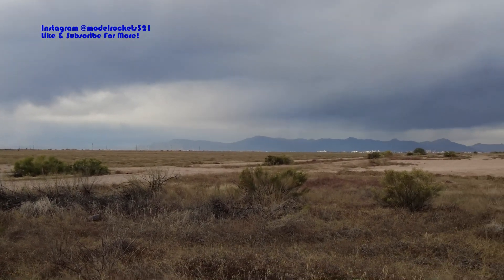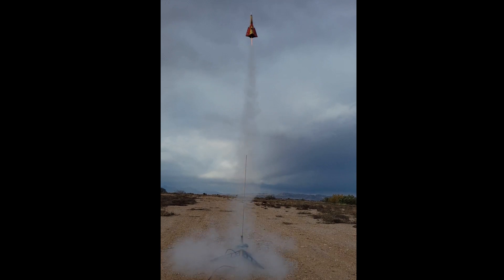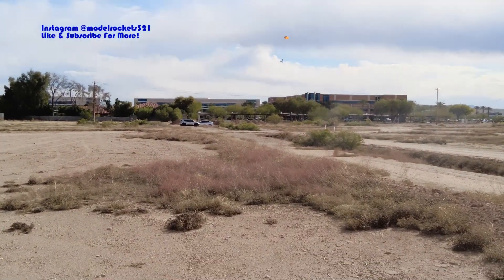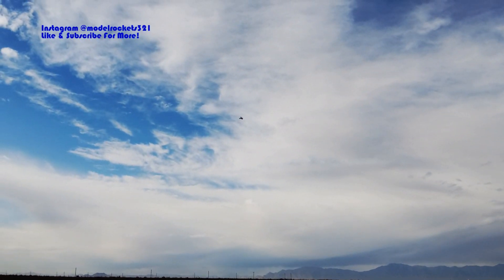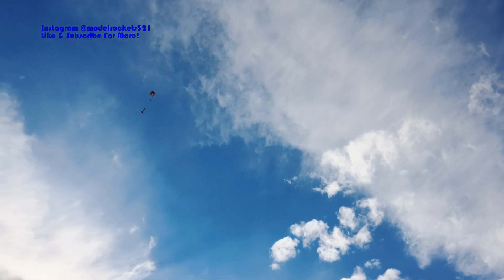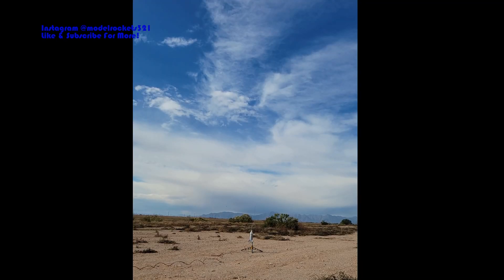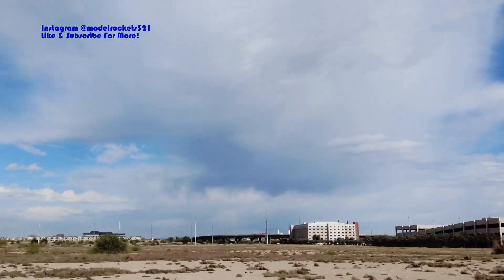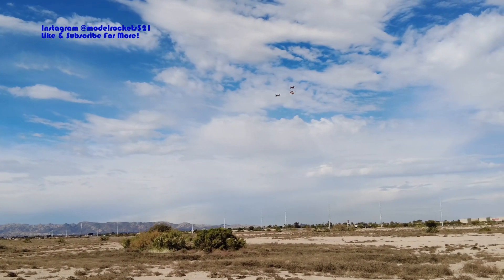Rain or Launch? Mercury, Gemini, Apollo, DC-Y, Estes Orbital Transport